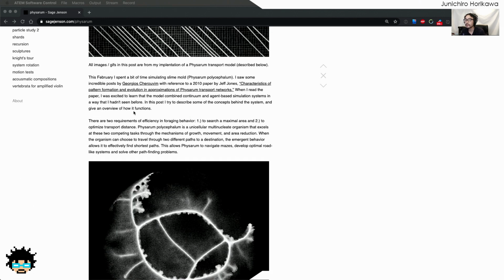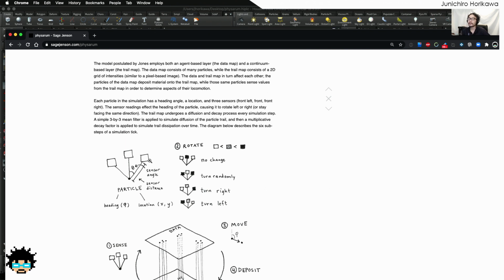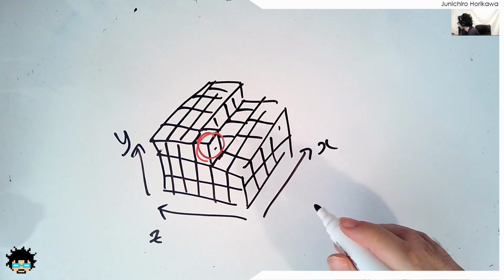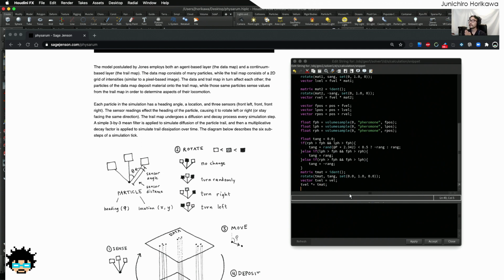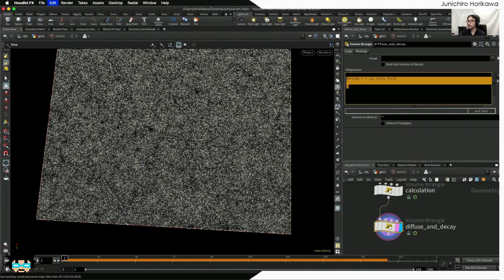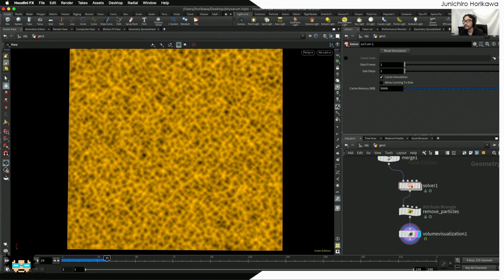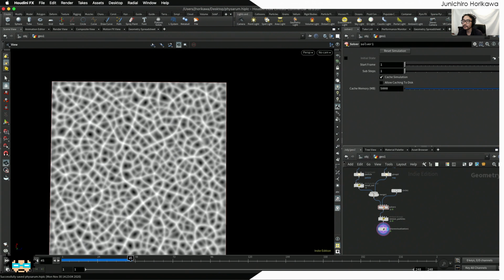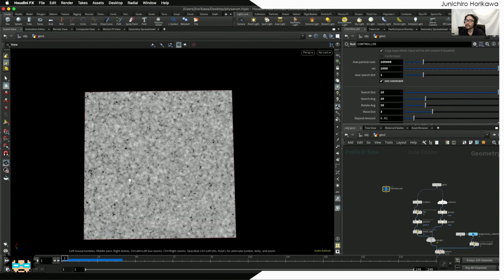[Houdini Tutorial] #0052 Constrained Physarum Simulation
This is a tutorial video for Houdini showing how you can implement a physarum simulation based on Sage Jenson's explanation on this very simulation. You can also control the part of the pattern by adding constraints explained in this video.

I've also started Patreon page, and I would like to ask for support from anybody found videos that I created somewhat helpful and kind enough to support me in continue creating the contents.